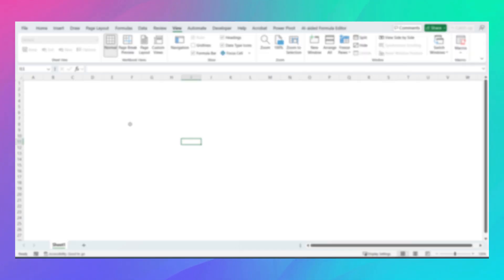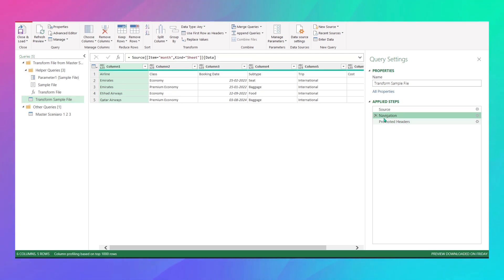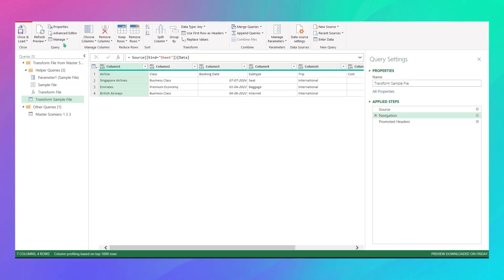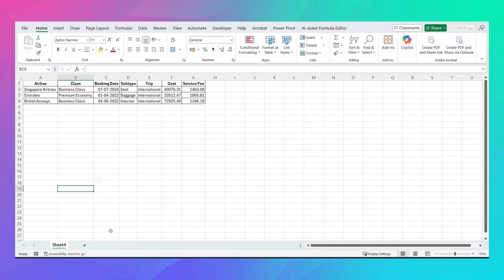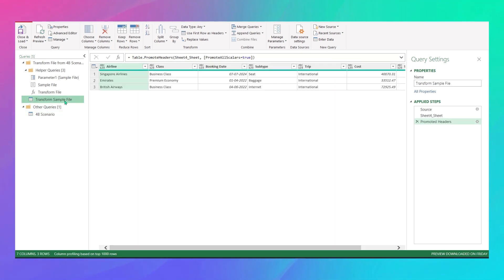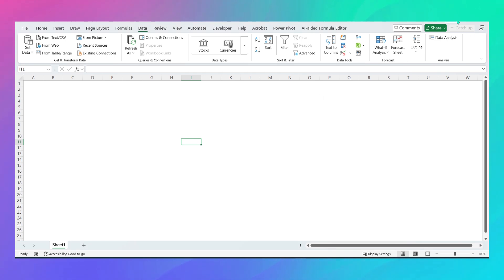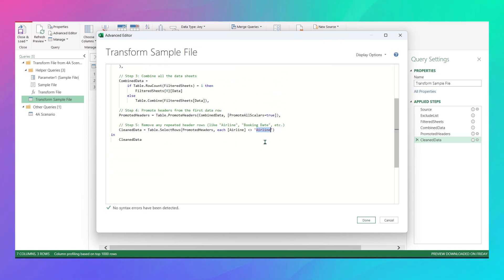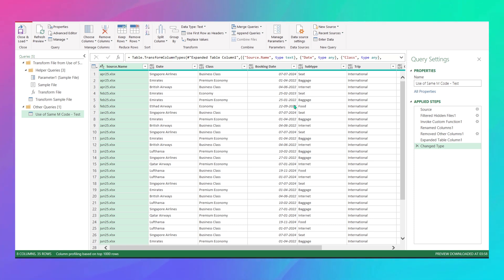Merge Excel Files in Seconds! Power Query + ChatGPT Made Easy 🚀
If you are tired of opening dozens of Excel files just to extract specific sheets manually — this video is your shortcut!

In this practical tutorial, I will show you how to automatically combine only the required sheets from multiple Excel files using Power Query in Excel. No need to clean or process everything — just target the sheets you need and let Excel + ChatGPT do the rest. 💡

This is perfect for people who work with:
✔️ Monthly report files
✔️ Departmental data dumps
✔️ Vendor or transaction files with mixed sheets
✔️ Repeating but slightly inconsistent sheet structures

📁 Here’s what I cover with real-world examples:

🔹 Example 1: All files have one sheet with the same name
🔹 Example 2: One sheet name differs – how to still automate it
🔹 Example 3: Some files have multiple sheets – pull only the one you want
🔹 Example 4B: All sheets start with a common prefix (e.g., “Report_”)
🔹 Example 4A: All sheet names are random, with unwanted sheets included — solved using ChatGPT-generated M Code.

M code file name : M code

You will see how to use ChatGPT to quickly build M code in Power Query, so you can copy, paste, and customize in seconds — without needing to write complex logic yourself.

✅ Focus is purely on combining relevant data
✅ No VBA, no macros
✅ Just smart use of Excel and AI!

🎯 Whether you are in analytics, operations, or finance — you will love how much time this will save.